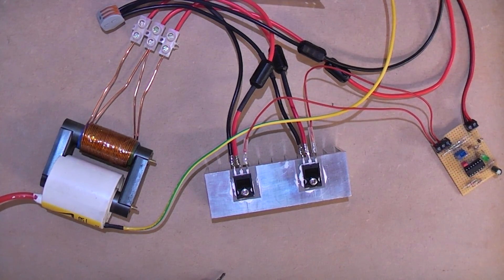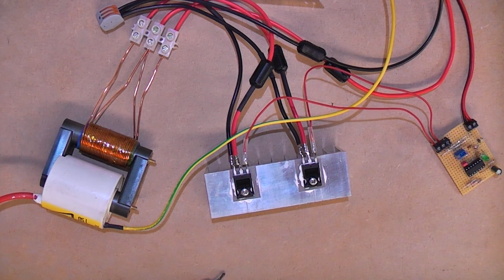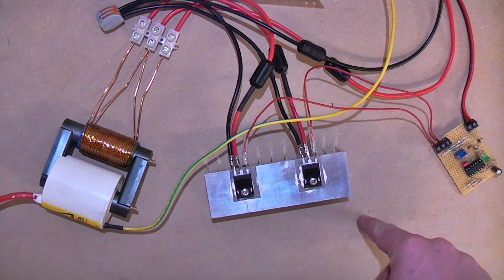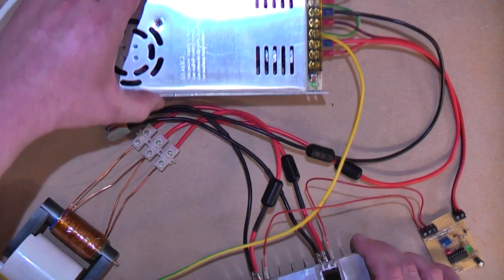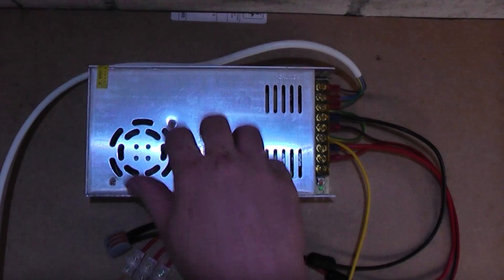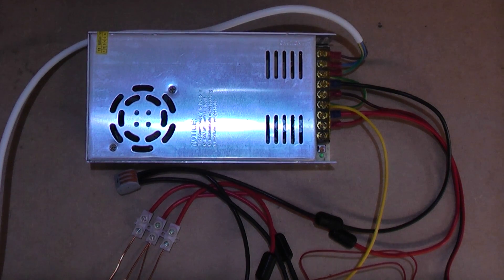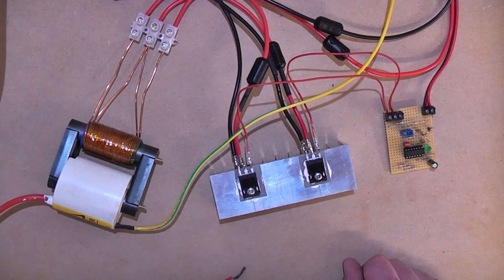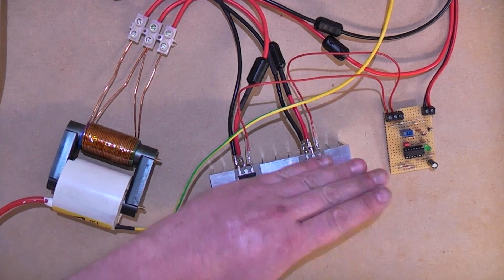CD4047 Flyback driver,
This set up i am using a cd4047 IC to drive 2 IGBT's to drive a flyback transformer at high frequency, i have only seen this circuit being used to drive 50/60Hz transformers for DIY inverters.